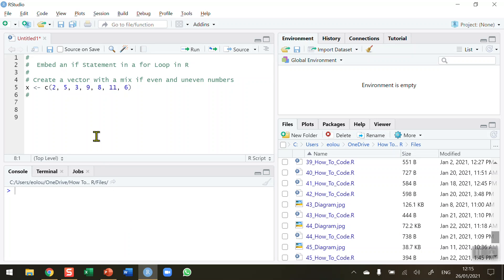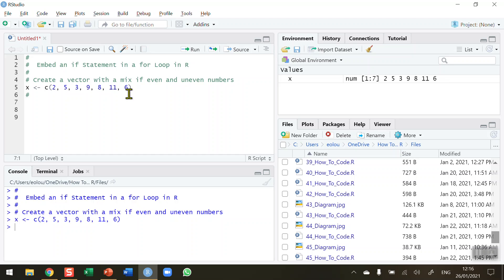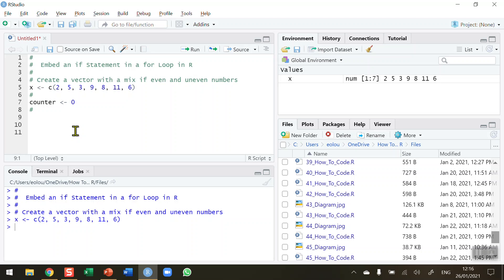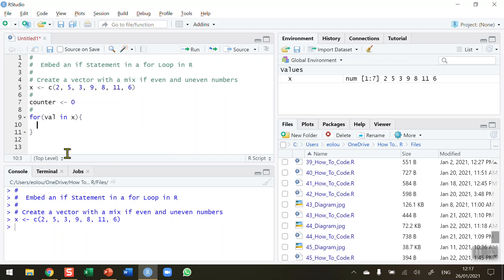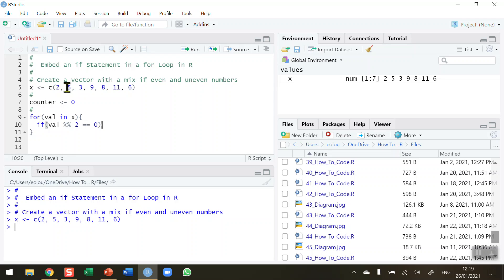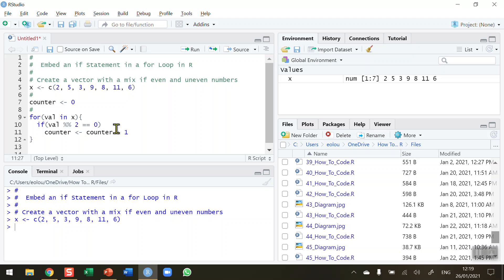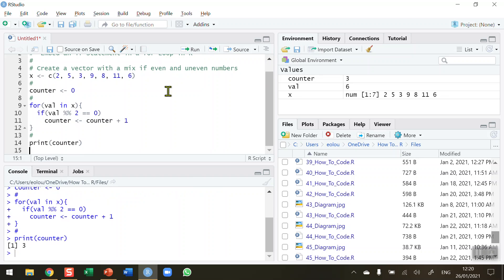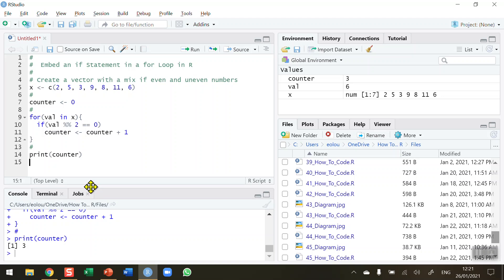How To... Embed an if Statement in a for Loop in R #46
Learn how to code loops within loops in R with @EugeneOLoughlin.